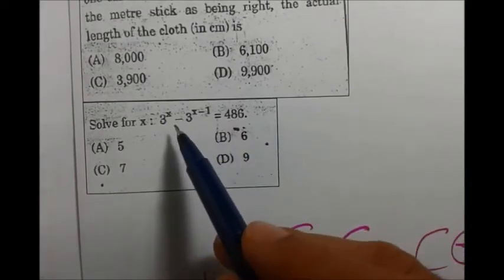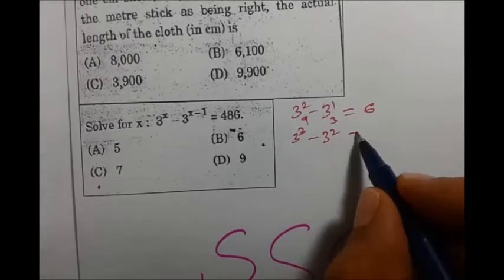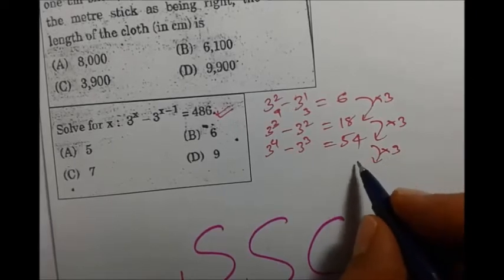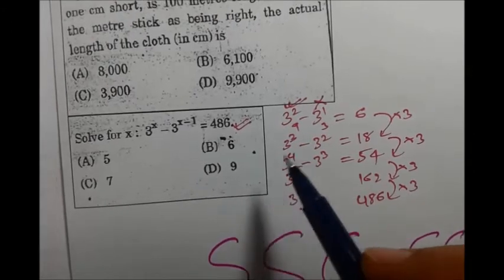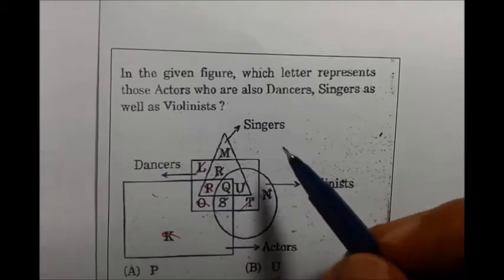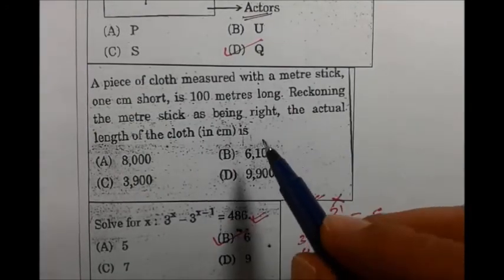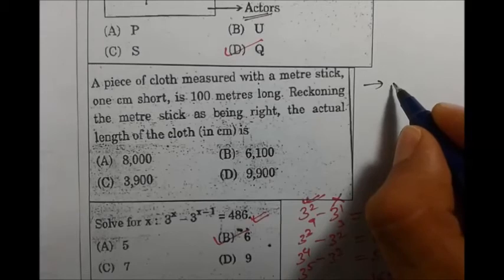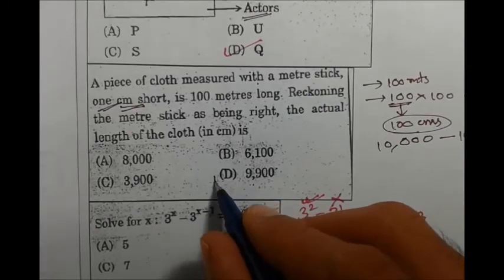SSC CGL 2016 - PREVIOUS YEAR QUESTIONS SOLVED - PART 1